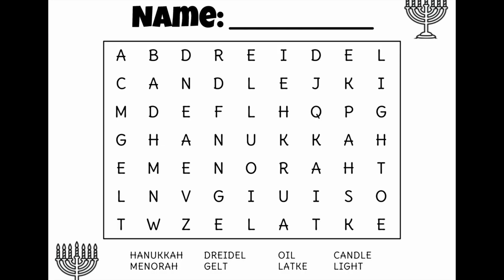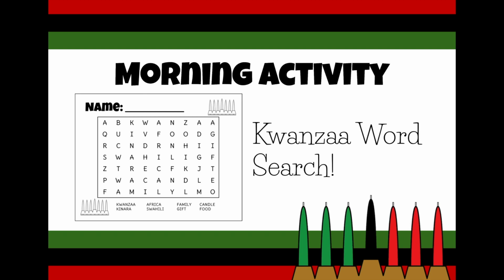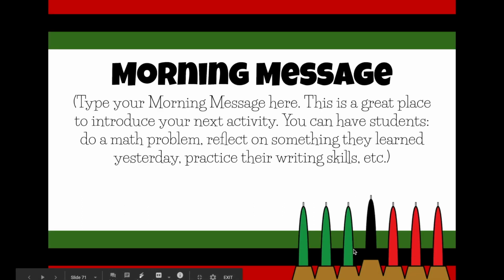DECEMBER HOLIDAY MORNING MEETING | Kwanzaa, Hanukkah, Christmas | Zoom Activities | VLOGMAS DAY 4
Check out these holiday Morning Meeting ideas for December / winter holidays! Kwanzaa, Hanukkah, and Christmas ideas

*** When teaching about different holidays in the classroom, it's always important to remember that not all students celebrate the same holidays. I like to find ways to expose students to a variety of different cultures, traditions, and holidays in other months too (not just December) to avoid centering the narrative around Christmas ***